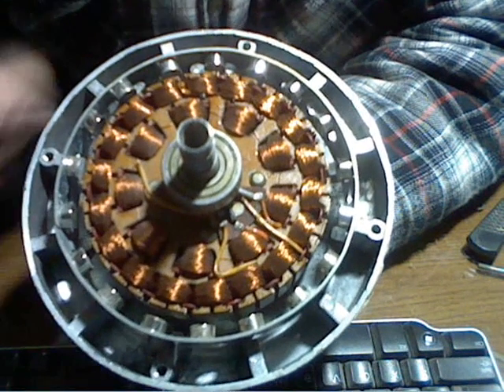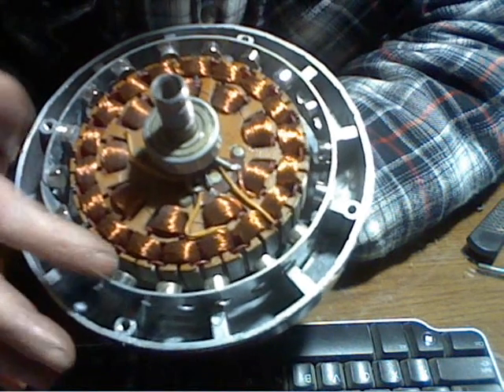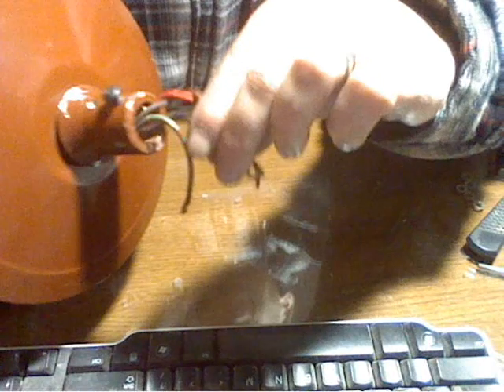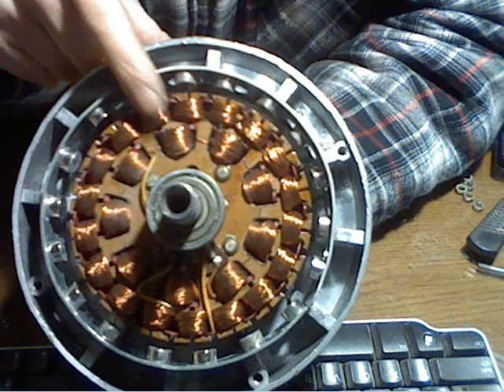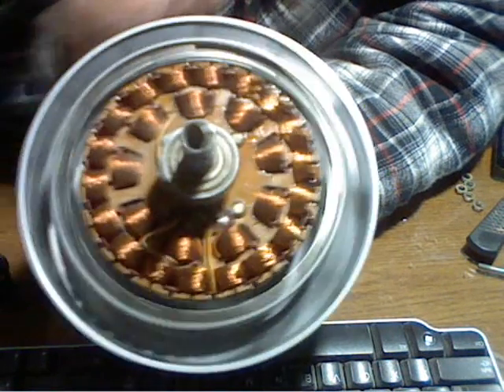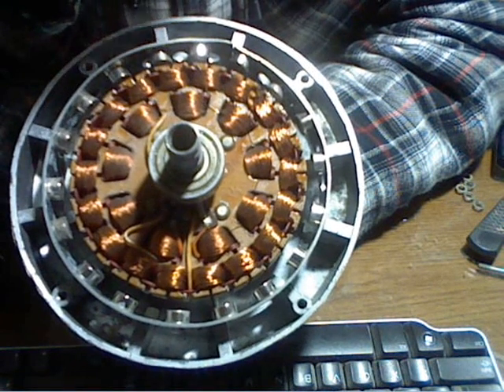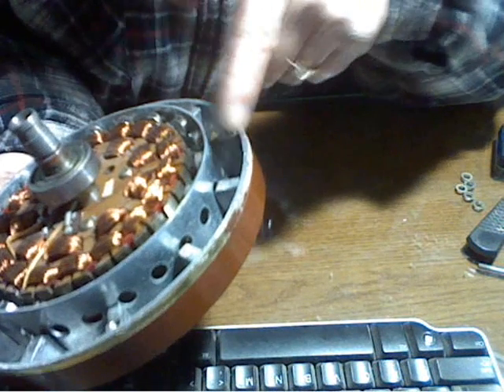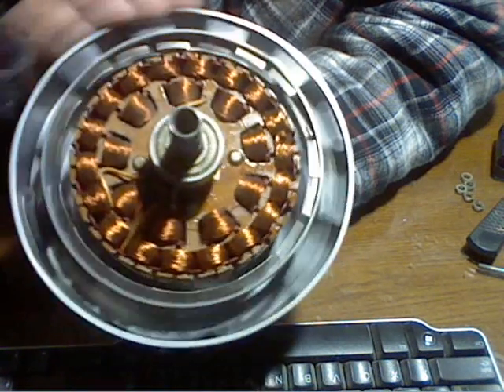wind generator ceiling fan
how i build and place magnets